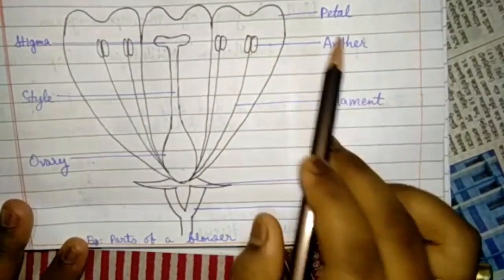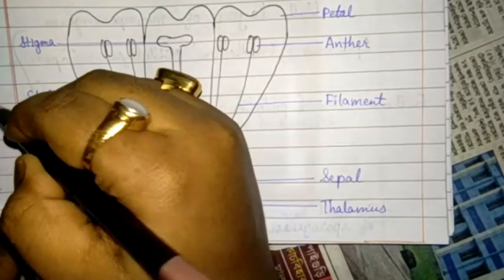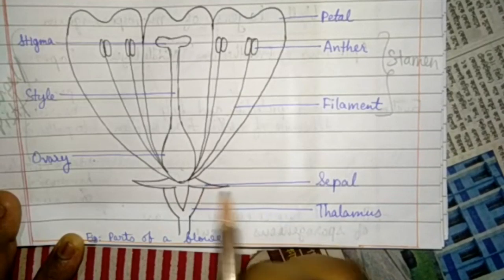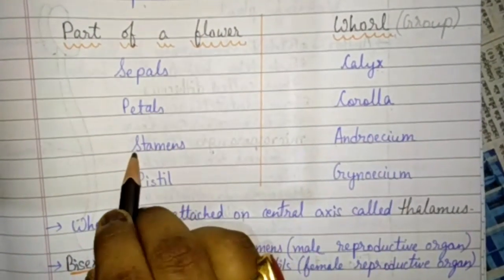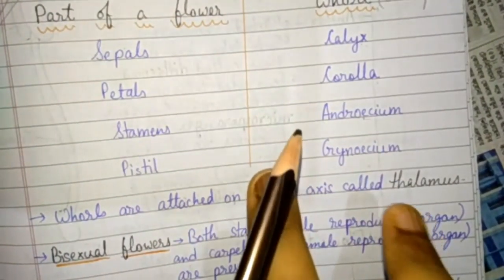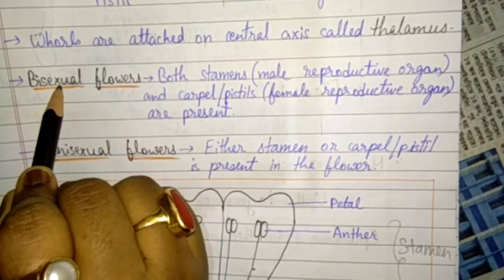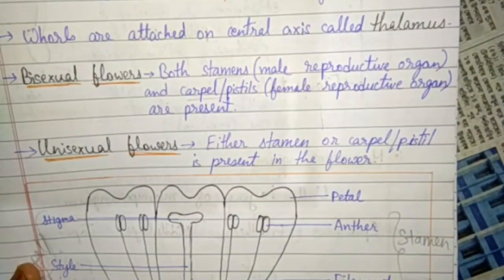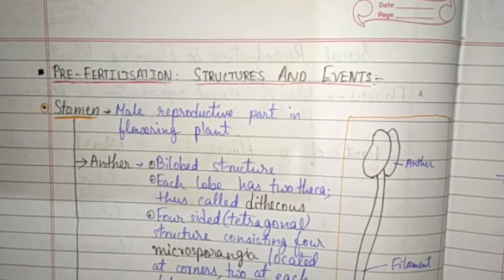Class 12 Biology NCERT Chapter 2 Sexual Reproduction in Flowering Plants Part 1 Parts of a Flower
Hey everyone! I was a little ill so couldn't upload any videos for some time.

•Whorls
•Types of Flower(Bisexual and Unisexual Flower)

If you have any questions/suggestions, drop them in the comments below.